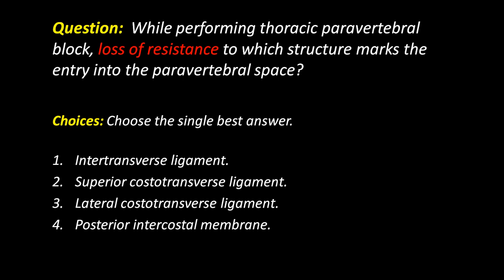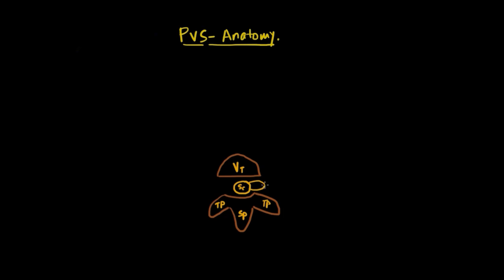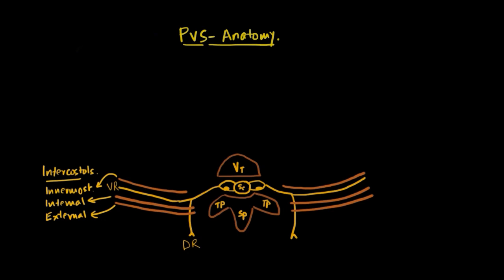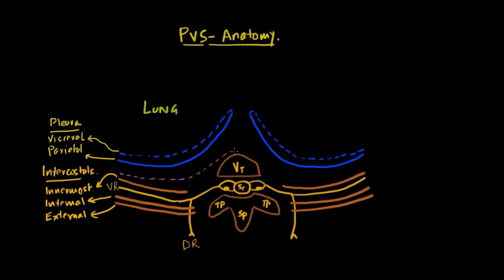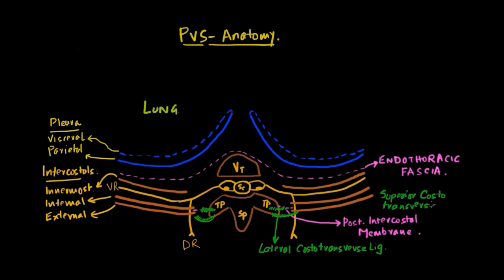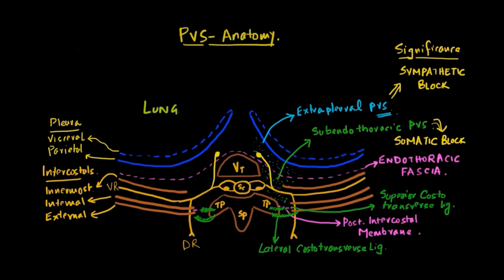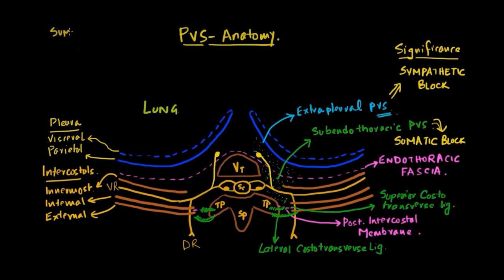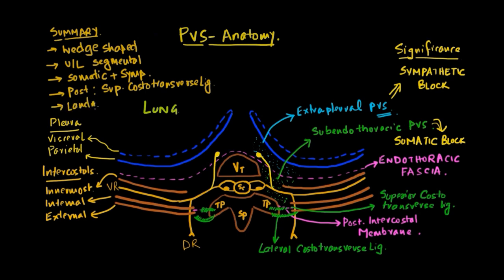Brainstormer 7: Paravertebral Space Anatomy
A little stimulation for the neurons, goes a long way! So every week, we intend to do just that by asking you a 'Brainstormer: Quiz of the week'. This would be answered every following week, when we ask you another tough nut. The answers would be available either as an audio or a video link depending upon the complexity of the question asked. So, are you ready to put your brains to the test?

This week in Brainstormer 7, we discuss the anatomy of the Paravertebral Space.